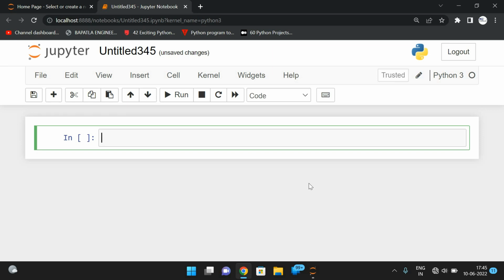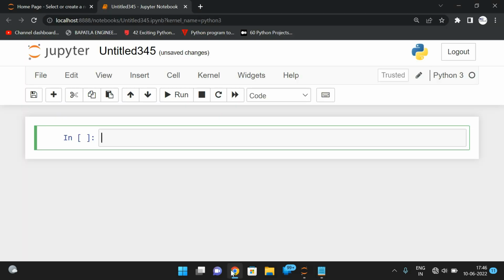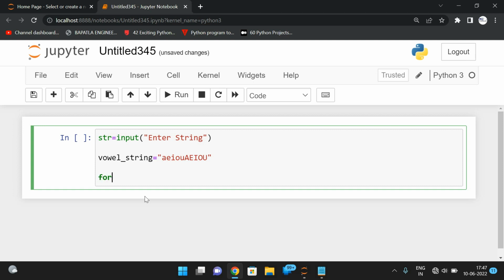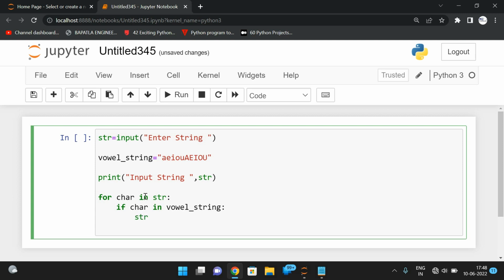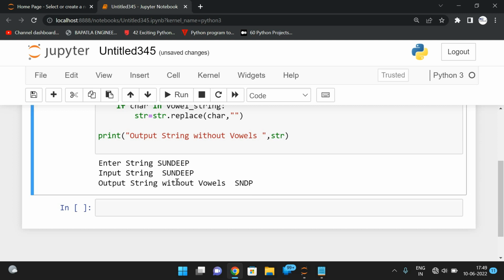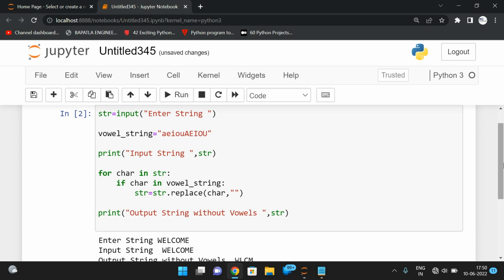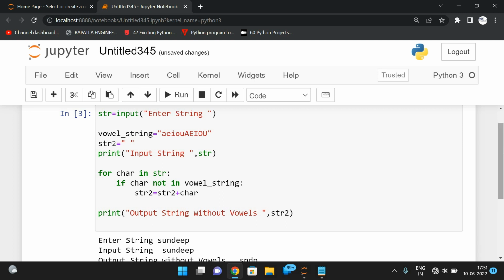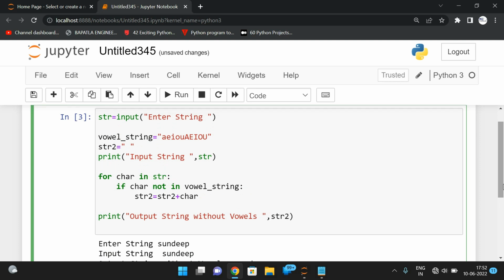REMOVING VOWELS FROM GIVEN STRING IN PYTHON PROGRAMMING || DELETING VOWELS FROM STRING || STRINGS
REMOVING VOWELS FROM GIVEN STRING IN PYTHON PROGRAMMING
1. Take input string
2. Find vowels in the given string
3. Remove all the vowels from given string
4. Print output string without vowels